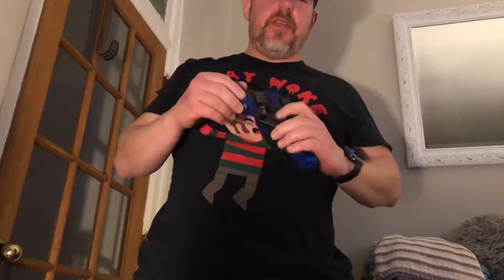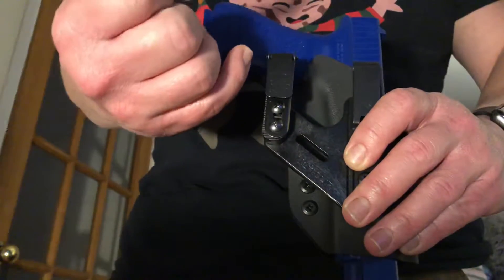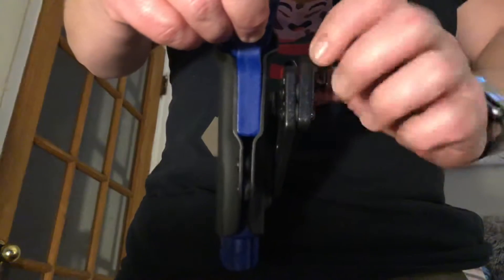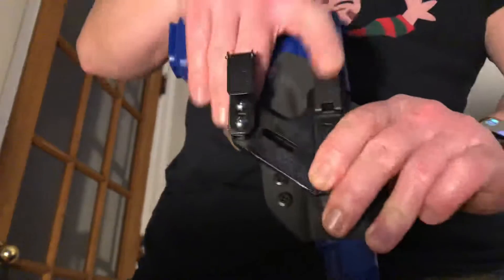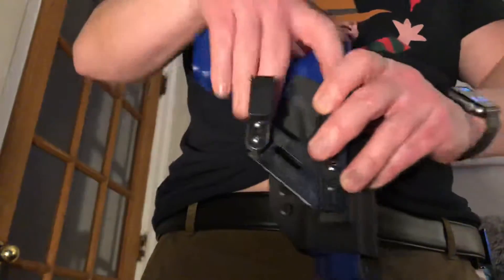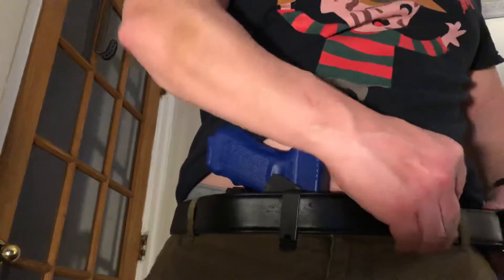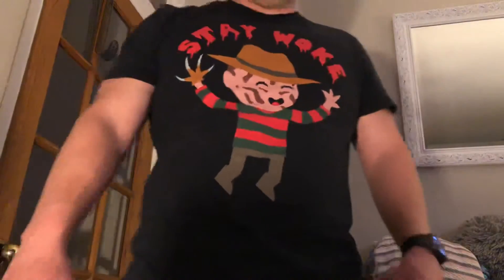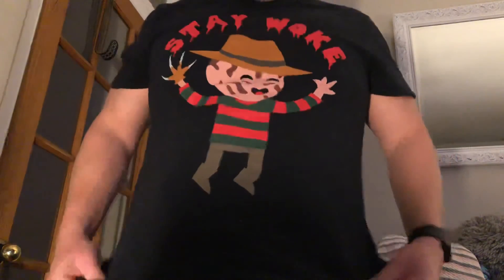Fat guy holster update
With the lamest “beard” and the overly sanitized hands I present the fat guy holster for a Glock doublestack 9/40 with a second attachment option.